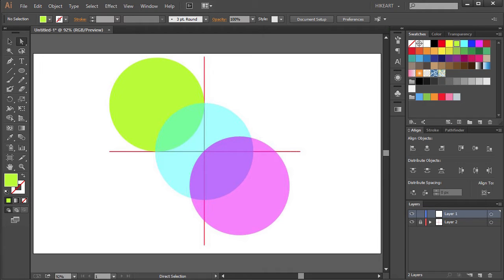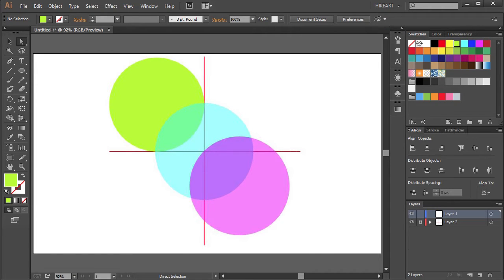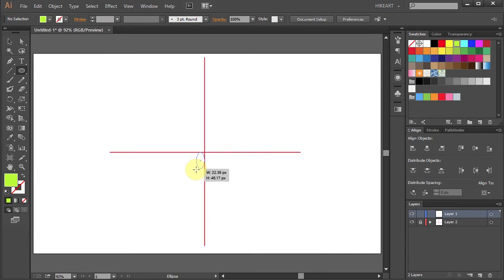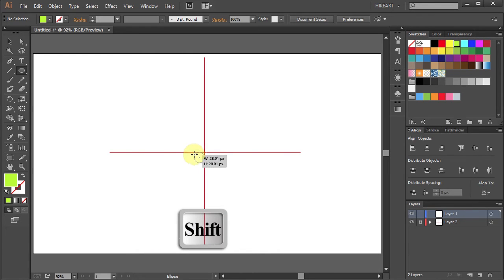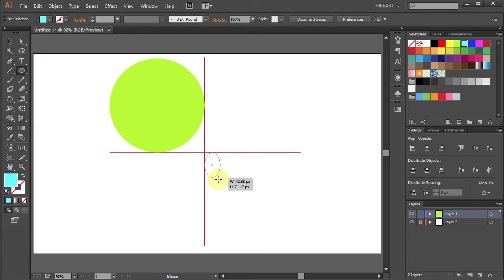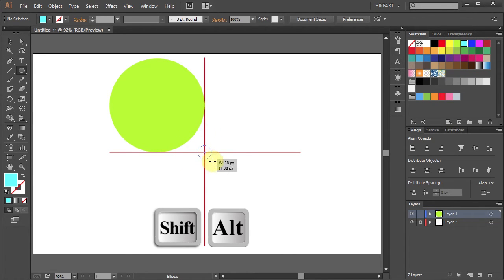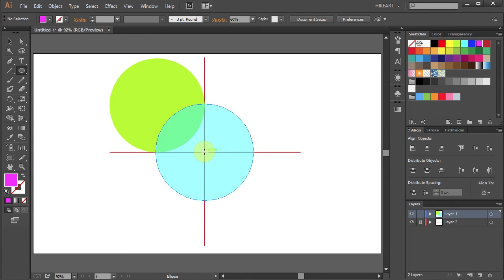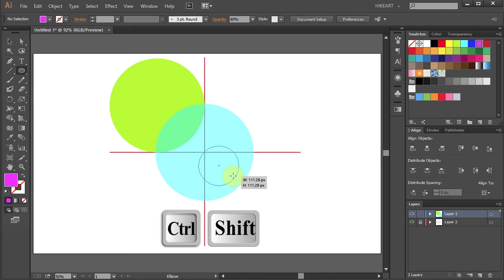How to Draw Circles from an Intersection Point in Adobe Illustrator - Quick Tips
A few tips on how to draw circles from an intersection point using very useful keyboard shortcuts. More tutorials available here: (click on SHOW MORE)
TUTORIALS